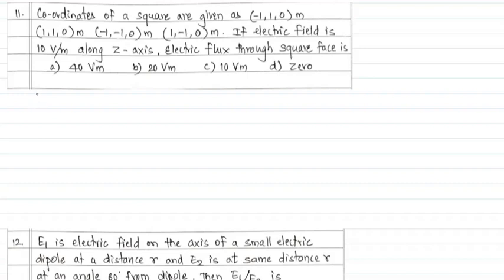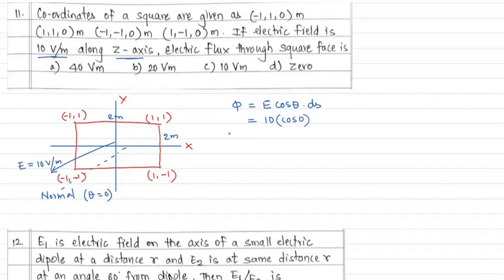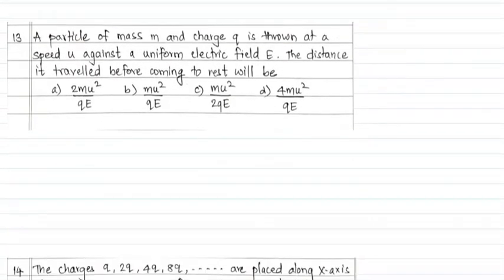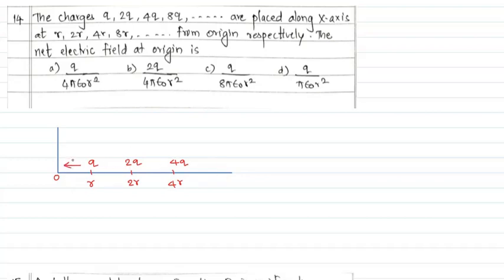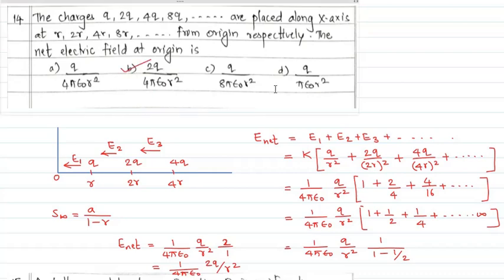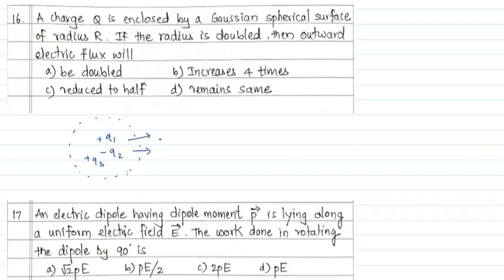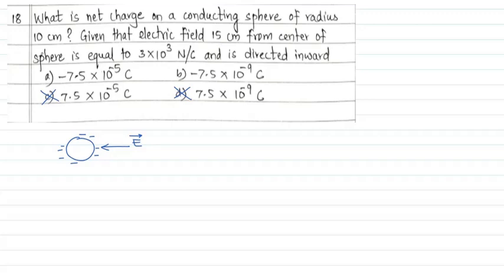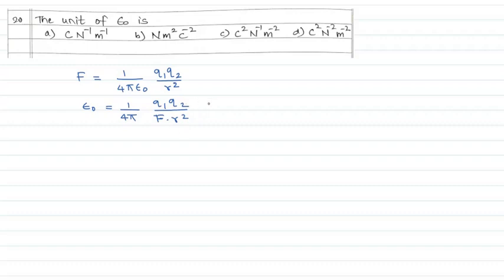MCQ's on Electric Charges and Fields